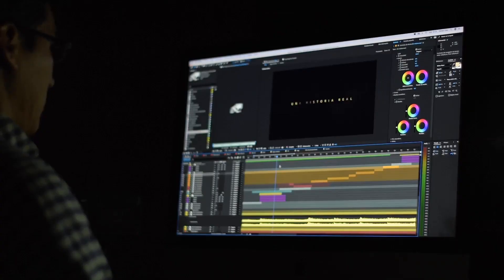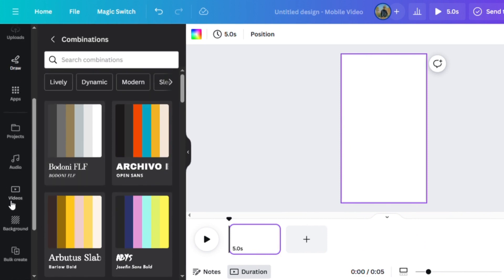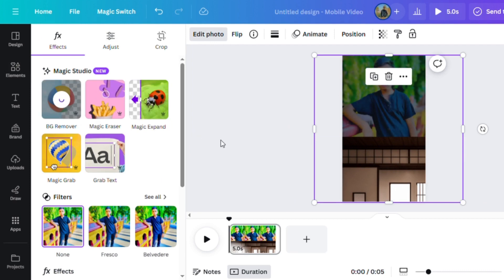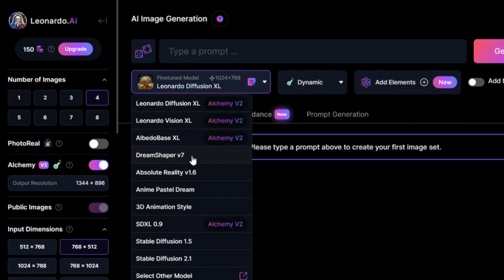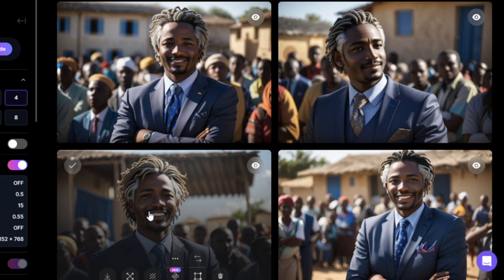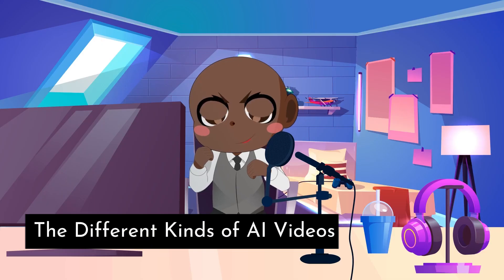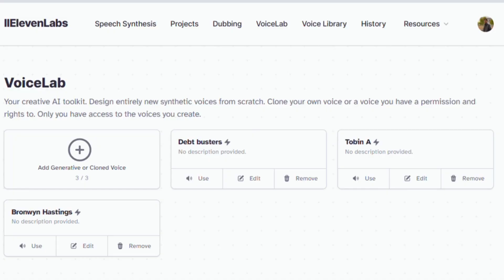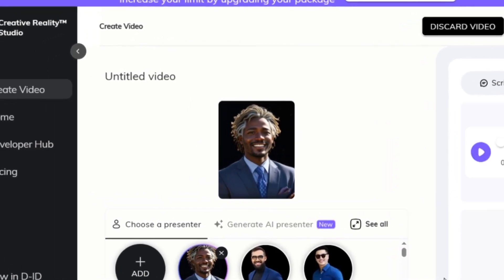How To Make Animated AI Avatar For FREE Using AI Tools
Uncover How To Make Animated AI Avatar For FREE Using AI Tools! Dive into the world of ChatGPT, Canva, Eleven Labs, and Leonardo AI as we show you how to make your content go viral effortlessly. This insider tip will take your video creation game to the next level without breaking the bank. Don't miss out on this game-changing revelation.

Try our FREE YouTube training course to help you start a YouTube channel.

Try Eleven Labs, a revolutionary cost effect text to speech software for free!